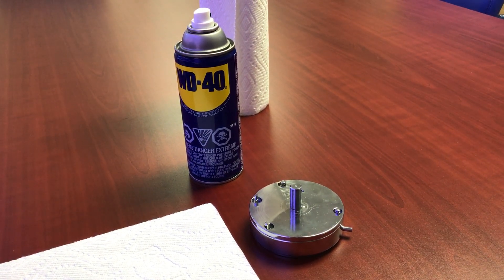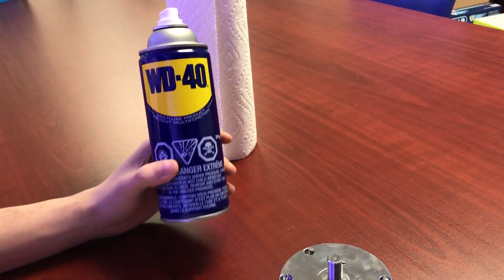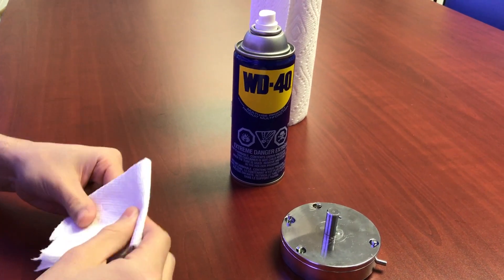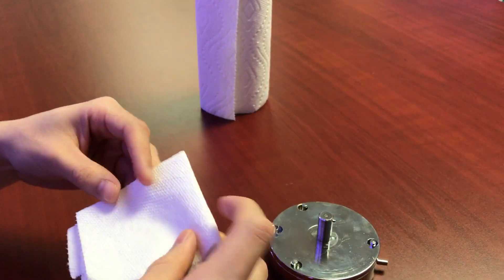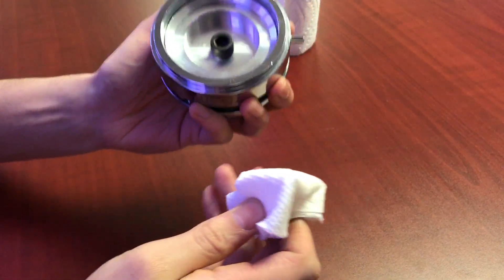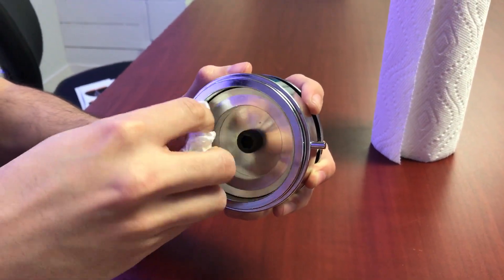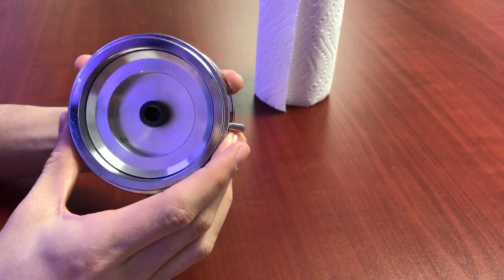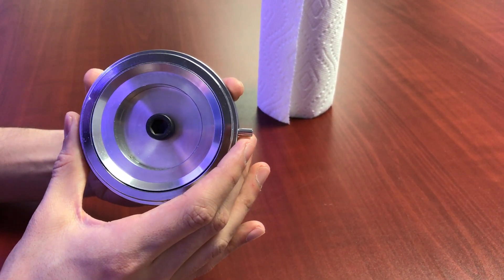ChiButtons Loosen Top Die Mould with WD-40 (Chibuttons.com)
CUSTOM BUTTONS
Browse through our selection of button designs & design your own buttons

(if the B-400 Model is ordered without pre-assemble)